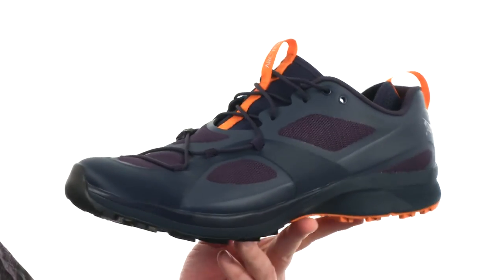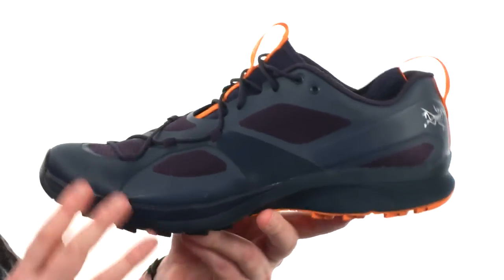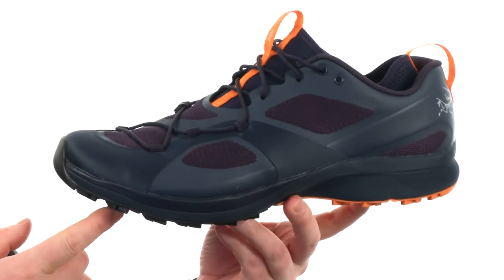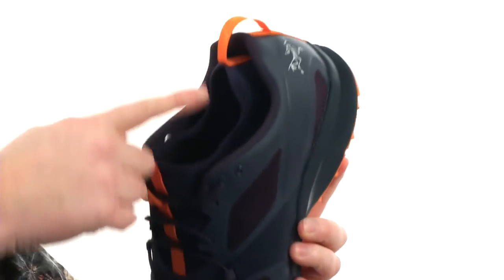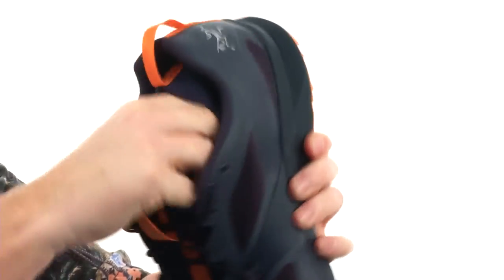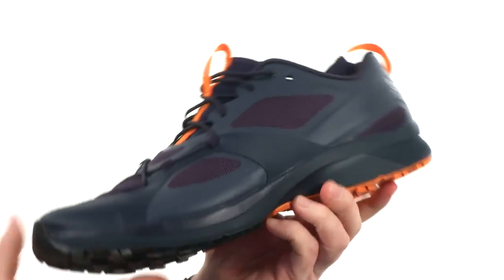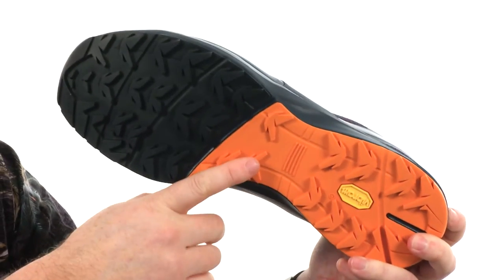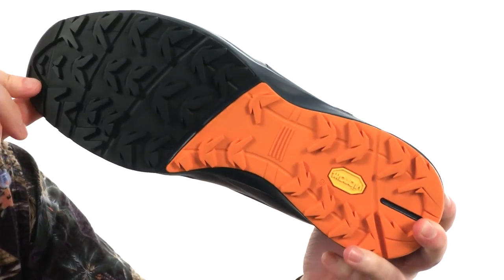Arc'teryx Norvan VT GTX SKU:8794466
Stay steady and confident on the trail in both good and rainy weather with the Arc'teryx® Norvan VT GTX hiking shoe.
Light, durable air-permeable stretch mesh and synthetic upper forms to the foot for a secure, comfortable fit.
Light, rugged TPU film overlays protect the forefoot, heel and high abrasion areas.
Arc'teryx Adaptive Fit features a fixed, zonal stretch liner that molds to the foot for a custom fit.
GORE-TEX® liner technology ensures breathable, waterproof protection from outside elements.
Trail Performance Geometry delivers comfort, precision, and a dynamic ride
Adjustable 360° Support System instantly switches from climb mode to run mode with a single pull of the lace.
Front and back pull loops.
Longwearing 4mm OrthoLite™ 3D molded insert cradles the foot.
Durable EVA/Polyolefin blend midsole provides shock absorption and propulsion.
Vibram® MegaGrip® rubber approach-specific outsole features Vibram® Idogrip for a sticky climbing rubber zone and 3.5mm lugs for optimal traction and performance.
Imported.
9mm heel drop.